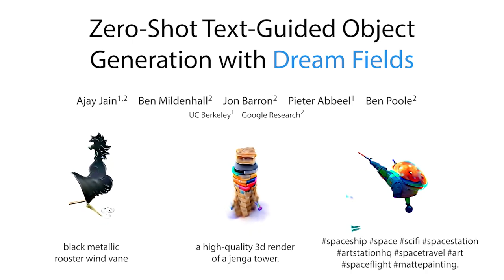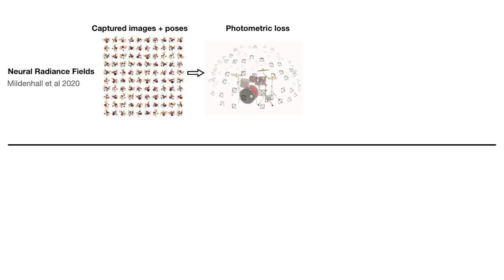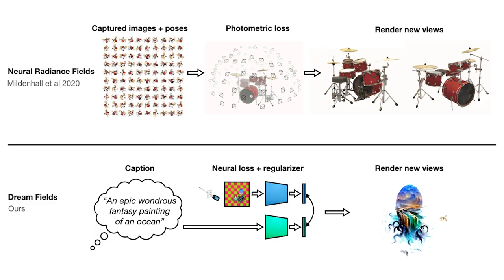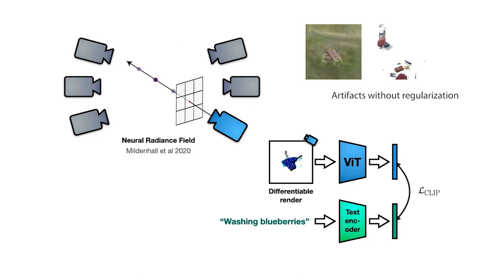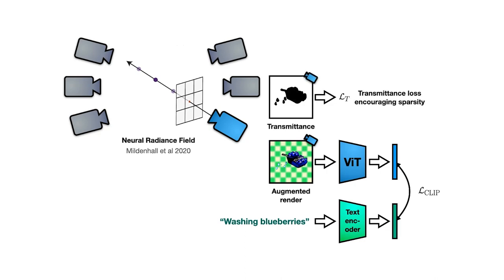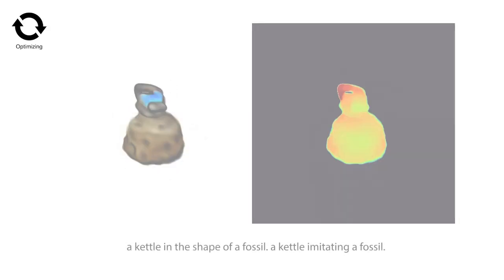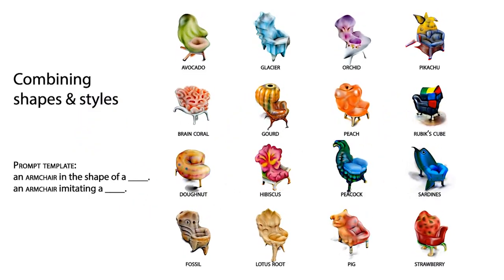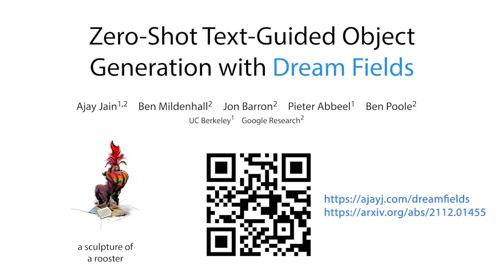Zero-Shot Text-Guided Object Generation with Dream Fields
We combine neural rendering with multi-modal image and text representations to synthesize diverse 3D objects solely from natural language descriptions. Our method, Dream Fields, can generate the geometry and color of a wide range of objects without 3D supervision. Due to the scarcity of diverse, captioned 3D data, prior methods only generate objects from a handful of categories, such as ShapeNet. Instead, we guide generation with image-text models pre-trained on large datasets of captioned images from the web. Our method optimizes a Neural Radiance Field from many camera views so that rendered images score highly with a target caption according to a pre-trained CLIP model. To improve fidelity and visual quality, we introduce simple geometric priors, including sparsity-inducing transmittance regularization, scene bounds, and new MLP architectures. In experiments, Dream Fields produce realistic, multi-view consistent object geometry and color from a variety of natural language captions.